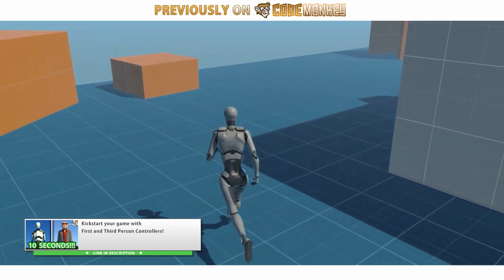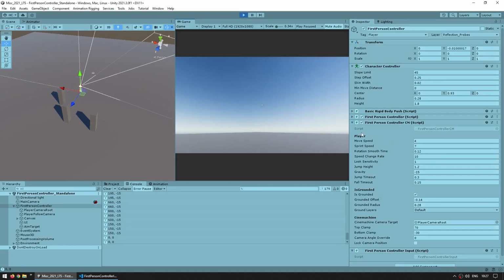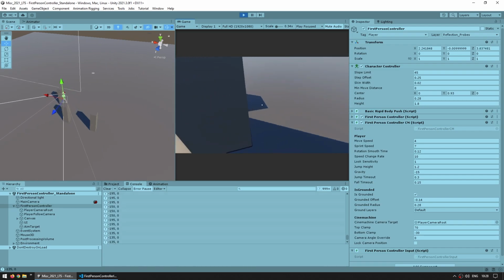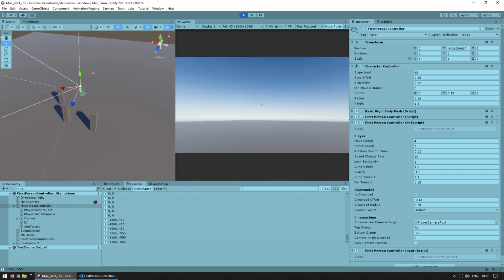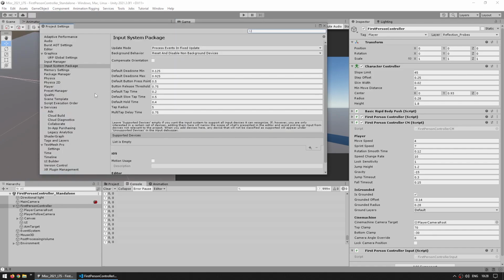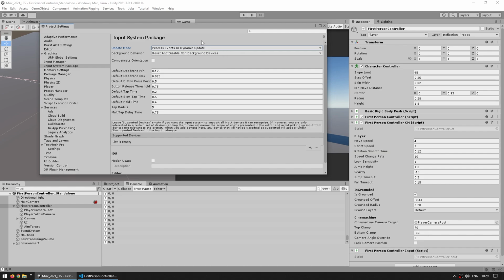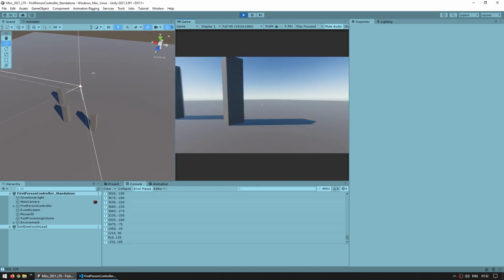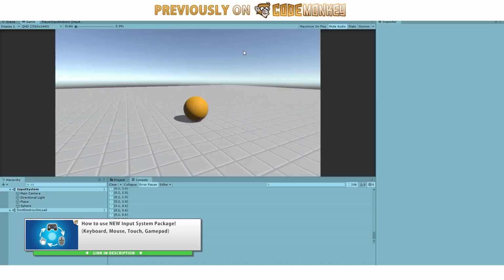How to FIX Stuttering Jerky Input System Movements Mouse, Keyboard, ReadValue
Как ИСПРАВИТЬ заикание, резкие движения системы ввода Мышью, клавиатурой, значение чтения